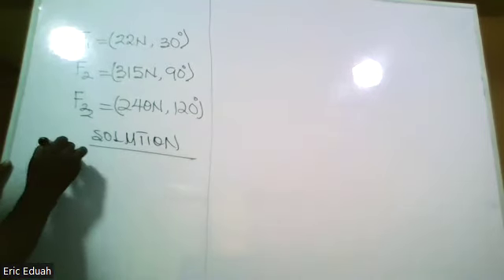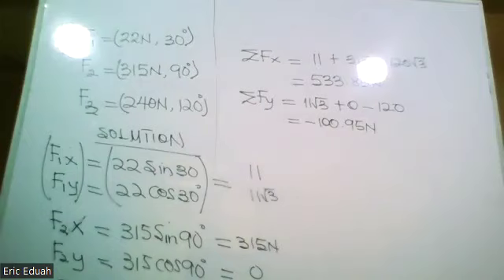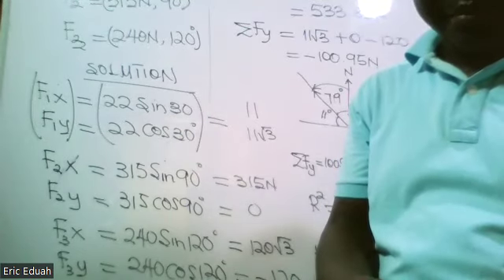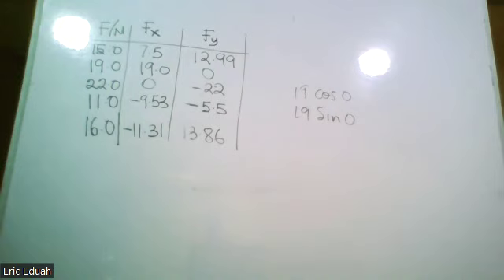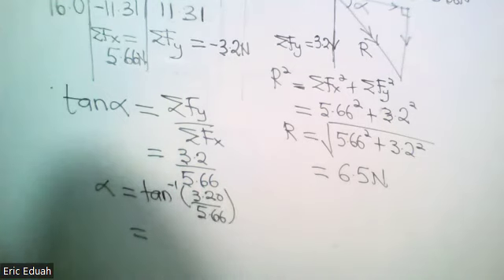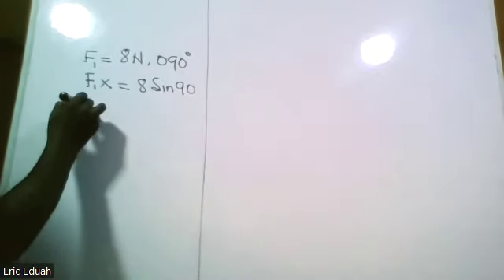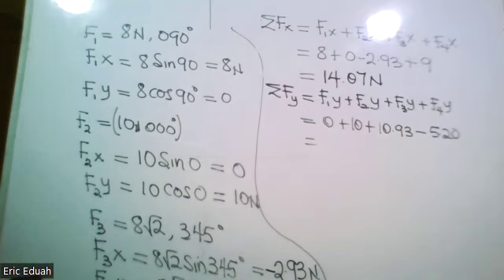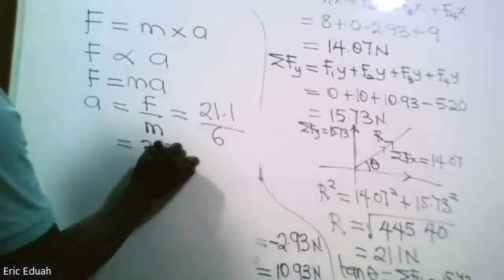Resultant force and the equilibrant force contd.